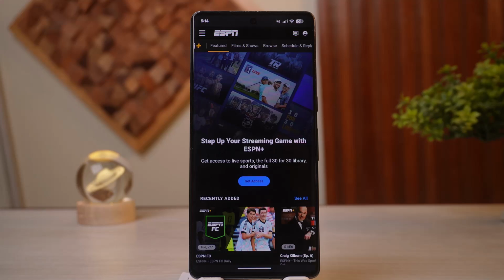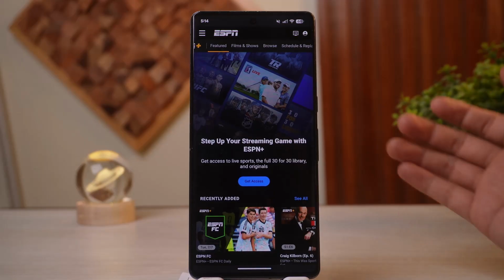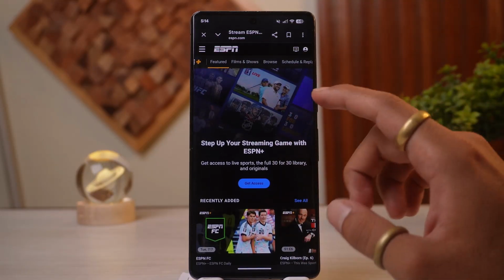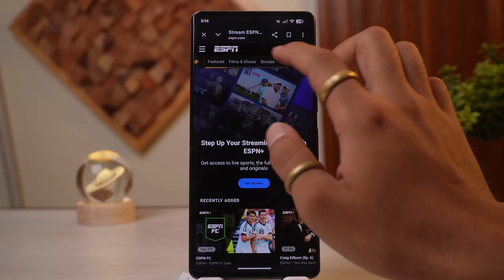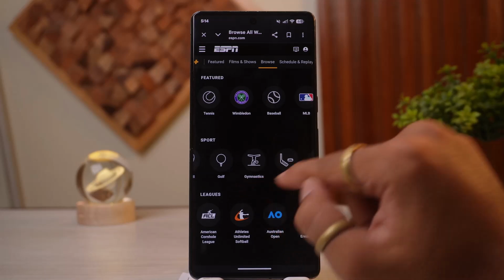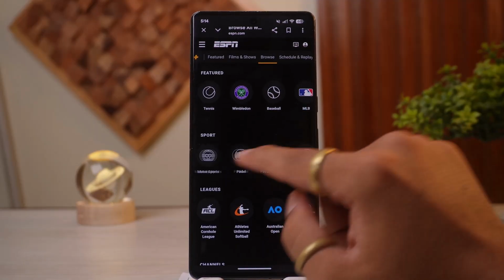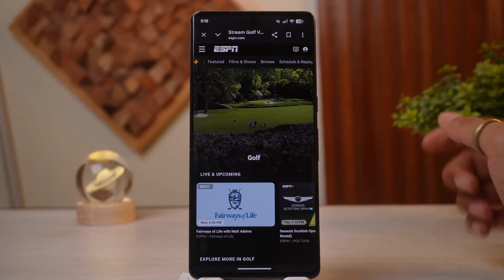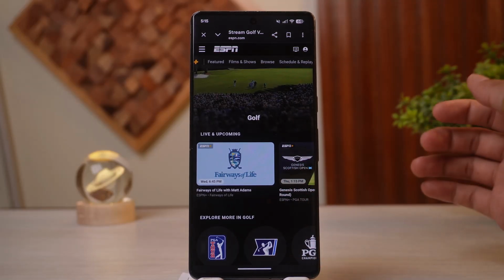How to Use ESPN Plus PGA Tour Live Stream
**How to Use ESPN+ PGA Tour Live Stream

Want to watch live PGA Tour coverage on ESPN+? In this video, you'll learn how to use the ESPN+ PGA Tour live stream to access live golf tournaments, featured groups, and event schedules. This step-by-step tutorial shows you how to navigate the ESPN app or website and find live PGA Tour coverage with ease.

The tutorial walks you through opening the ESPN app or visiting the official ESPN website in your web browser. You'll learn how to access the **Watch** or **Browse** section, select the **Golf** category, and navigate to the dedicated golf page where ESPN+ streams live PGA Tour events and featured coverage.

You'll also discover how to access the Live Golf Hub to view ongoing tournaments, upcoming PGA Tour schedules, and available live streams.

If you're searching for how to watch PGA Tour live on ESPN+, use ESPN Plus for golf streaming, or find the ESPN+ PGA Tour schedule, this video has everything you need to get started.